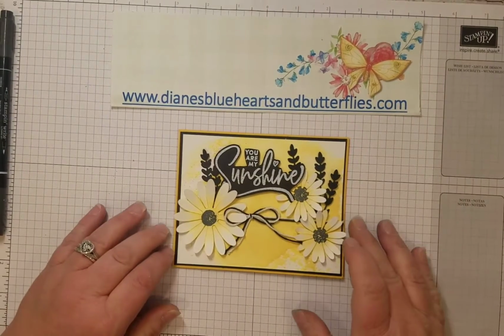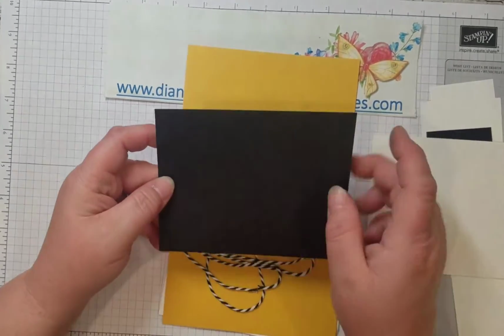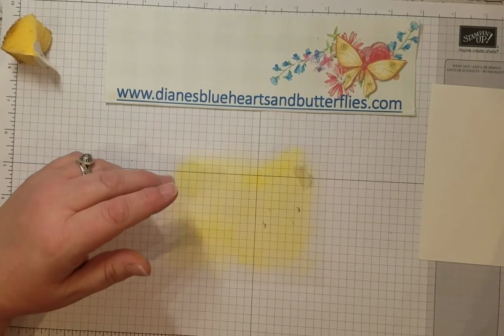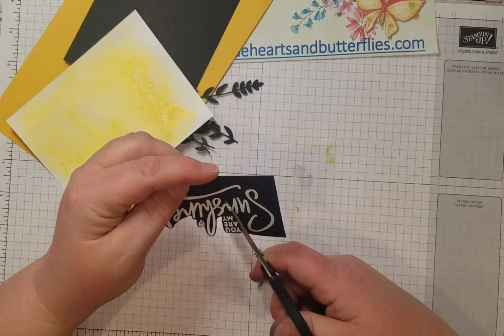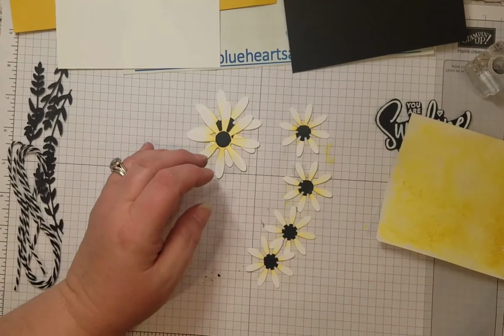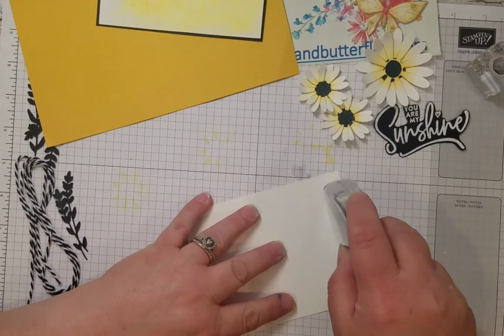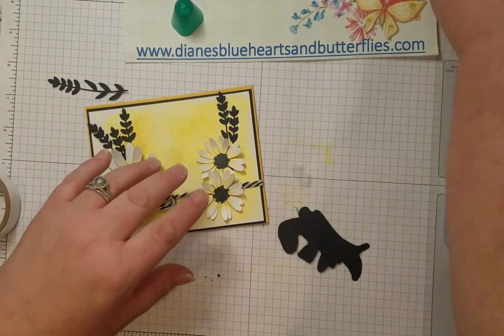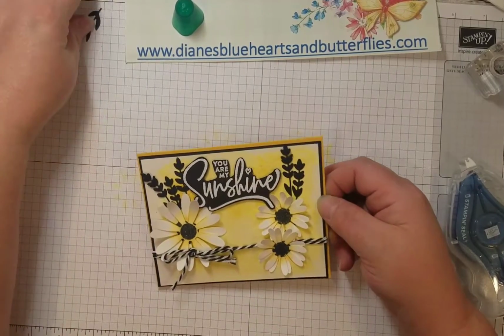Daisies Watercolor Smooshing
Another watercolor background look may be achieved with a smooshing technique using a window sheet/acetate, ink and water. My blog lists the supplies and products needed in order to create this project